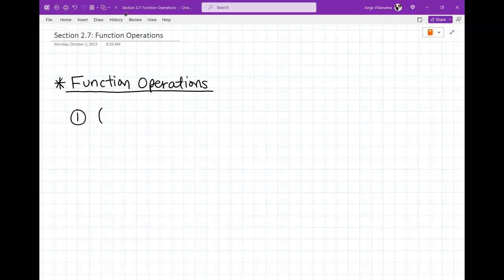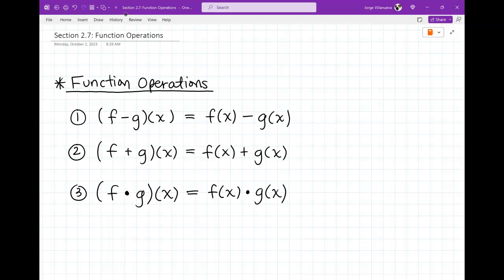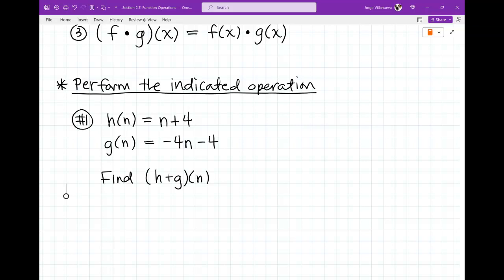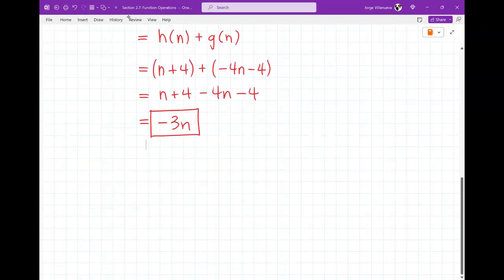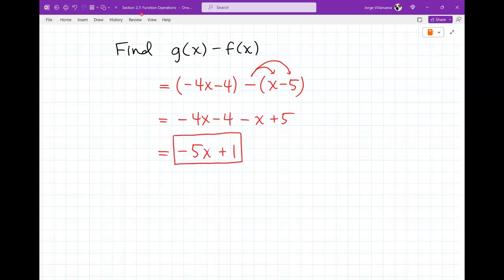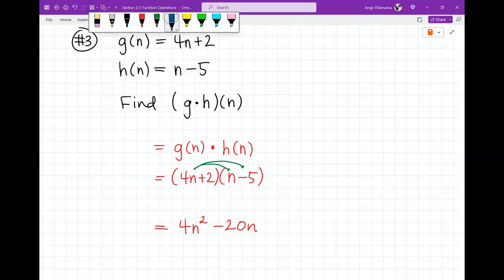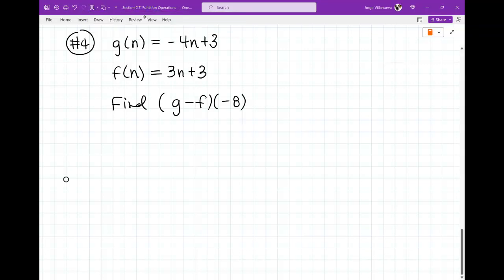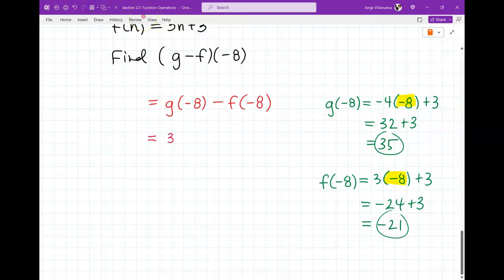Section 2.7: Function Operations